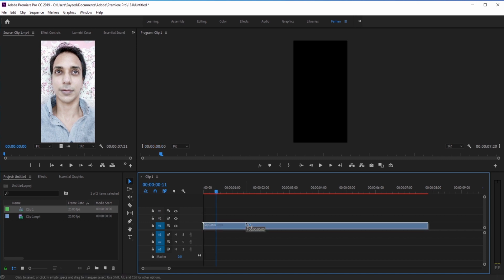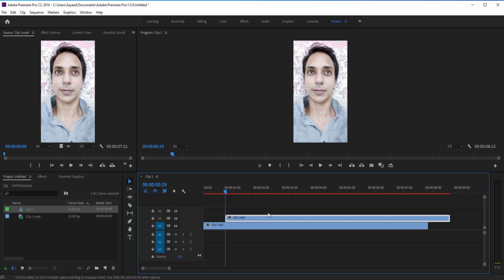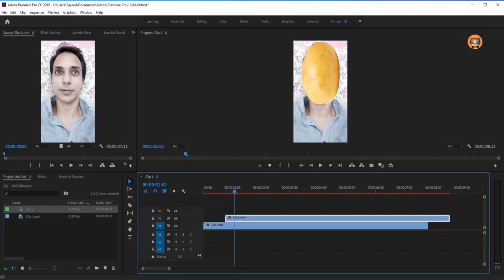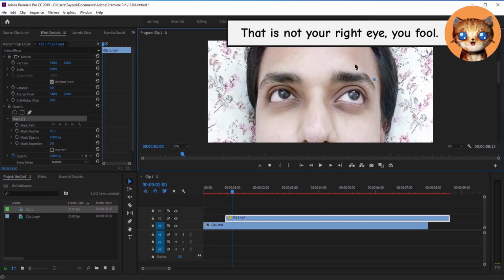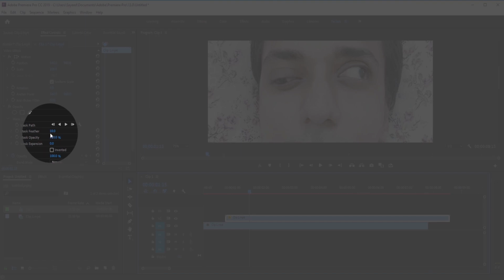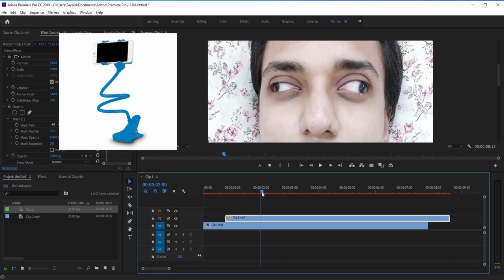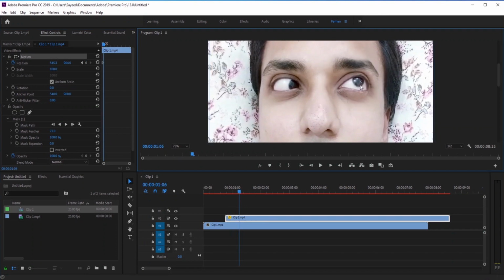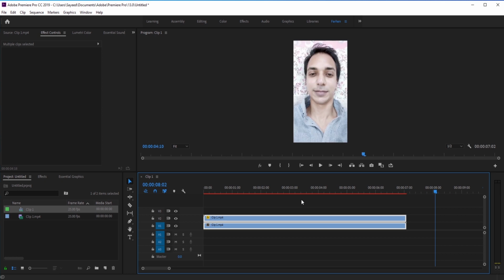TikTok Viral Video Trick – How to Move Your Eyes Like A Crazy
In this fun tutorial, we will see popular TikTok video effects and learn how the trick is done. We will learn how to move eyes in different direction although it is not possible in real world. We will be using Adobe Premiere Pro to create this funny short video.